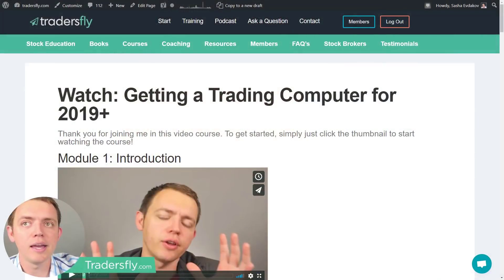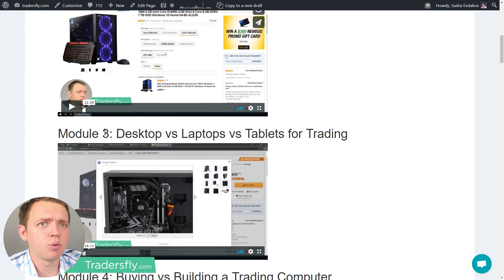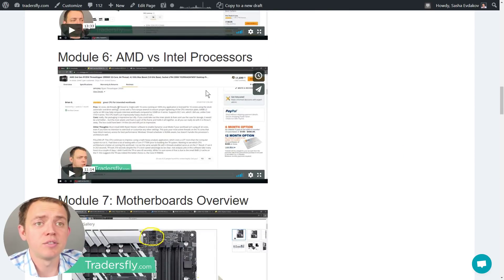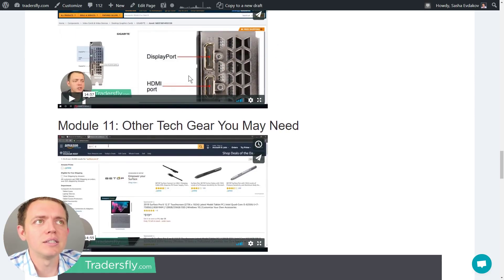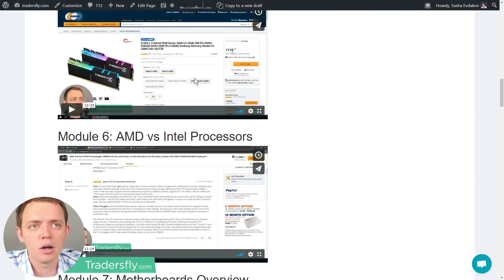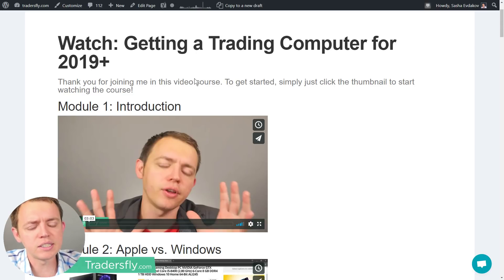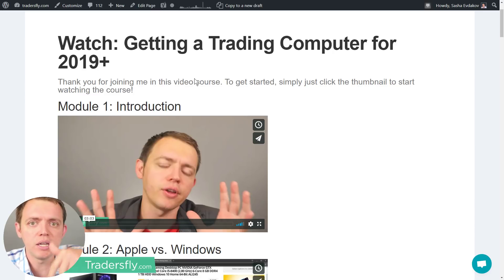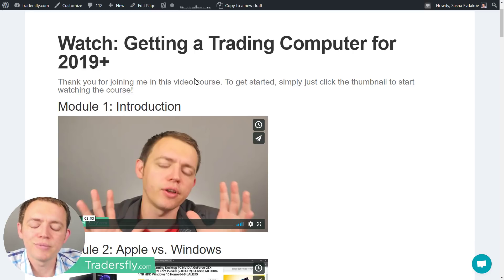Buying or Building a New Trading Computer? Watch this FREE Course First!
Here's a free trading computer course for you. If you're interested in buying or building a new trading computer, this course is a must for you.

You have a two-hour long course that you can use if you want to have a perfect setup for your trading business. Go through all the components, monitors, processors, and motherboards and much more if you want to become an expert on finding the perfect set up for stock trading.